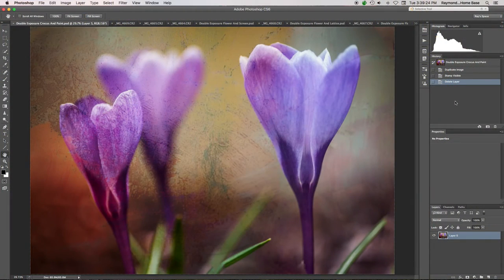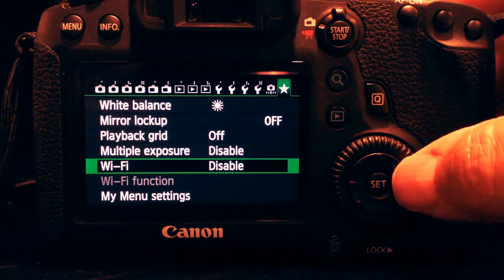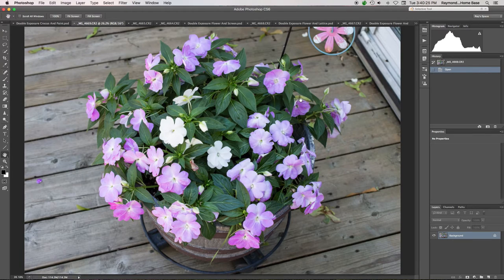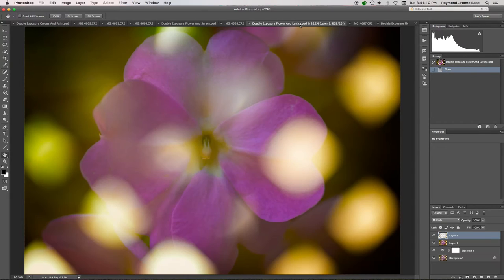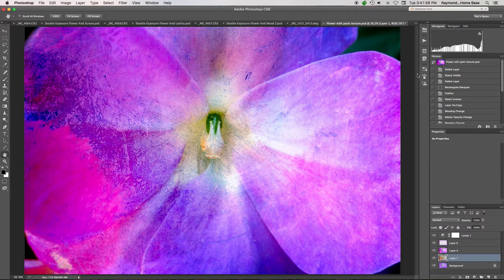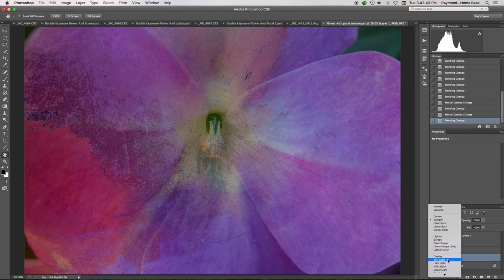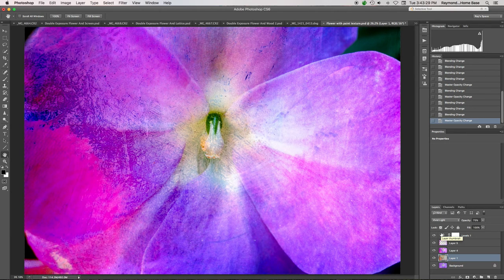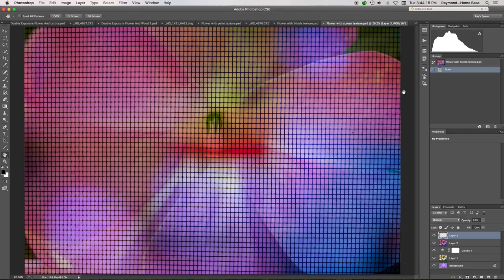MACRO FLOWER PHOTOGRAPHY TIPS Add Texture To Floral Photos In-Camera Or In Photoshop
For a beautiful artistic feel, add texture to your photos. In this macro flower photography tutorial, Ray Scott shows you how to create textured images in camera and in Photoshop. Using multiple exposure techniques allows the photographer to combine any given texture with any appropriate photo right in-camera for ultimate convenience and creativity in the field. Doing the same thing in Photoshop is also rewarding by taking advantage of layers and blend modes. Every blend mode can be tried for various effects but for this Visual Art Photography tutorial Ray concentrates on the multiply, overlay and vivid light blend modes. This is a great way to add creativity to anyone's photography projects and it's fun! Photographing flowers and adding texture for an artistic look and feel can really elevate anyone's photo shoot.